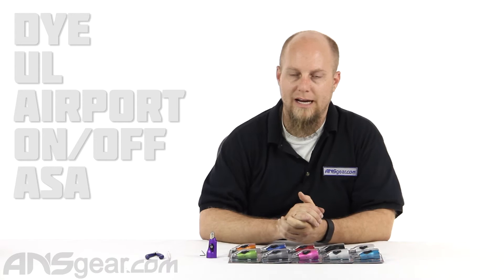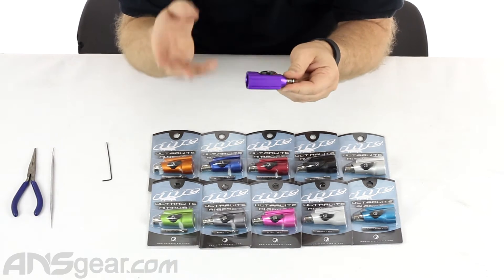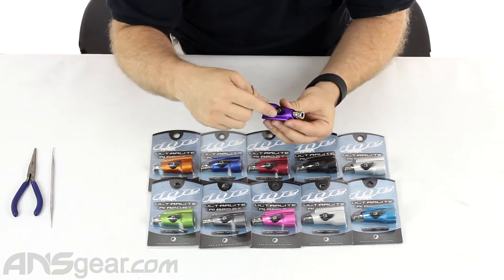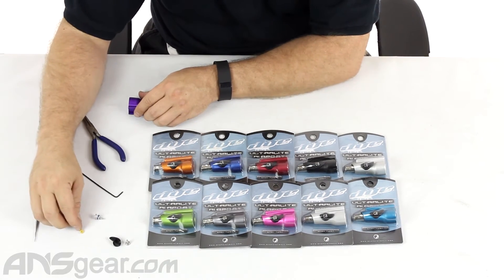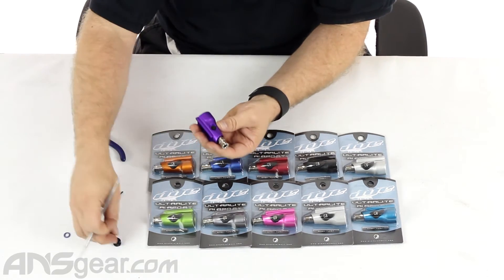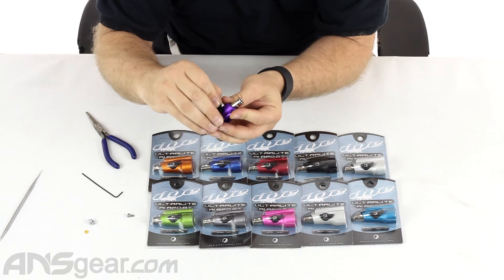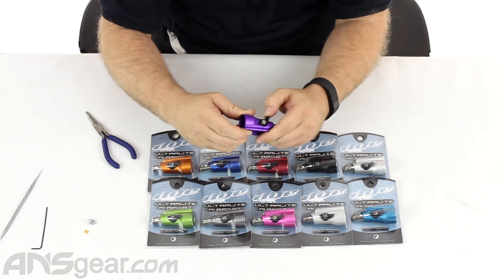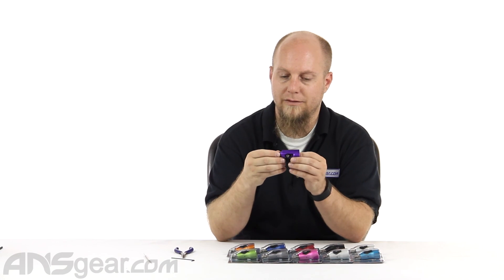Dye UL Airport On/Off ASA - Review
To get one of these Dye UL Airport On/Off ASAs